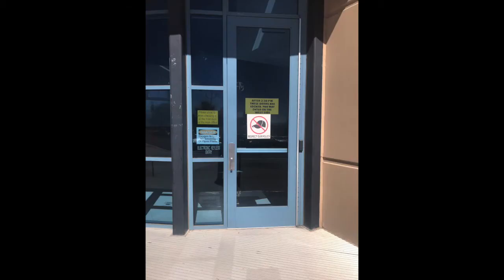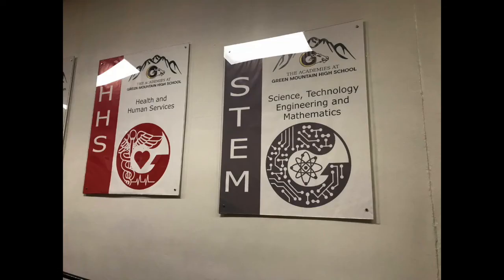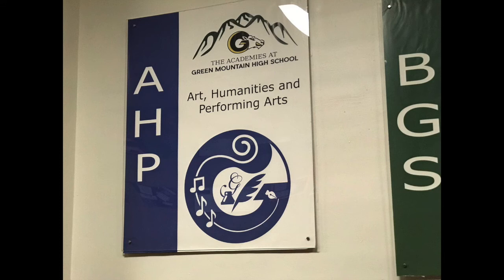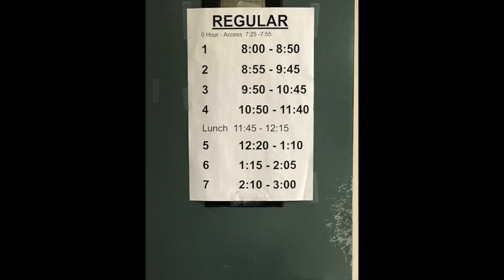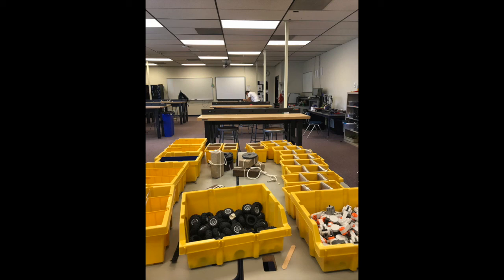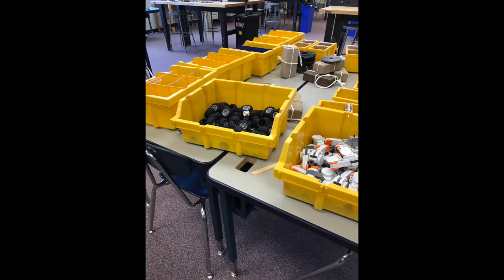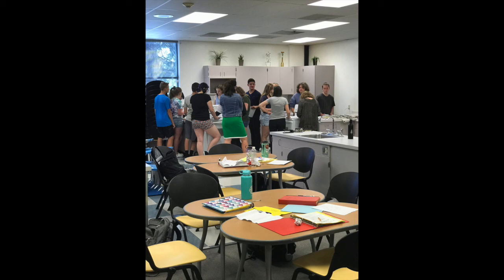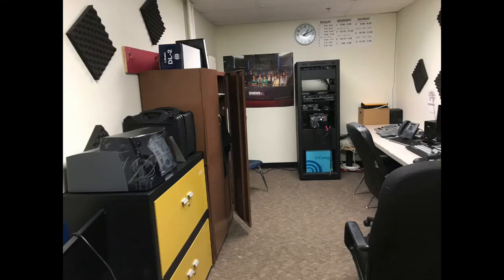Green Mountain High School Visit